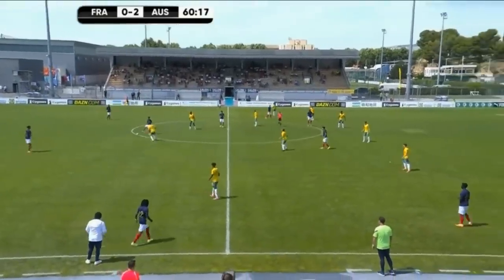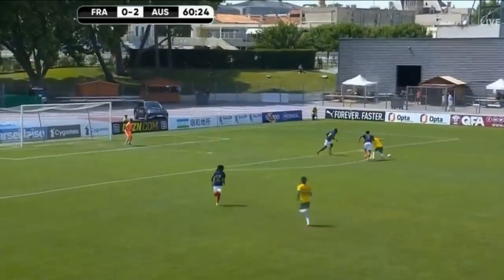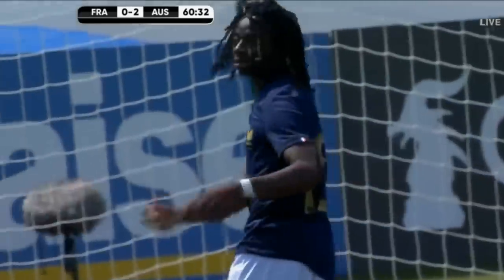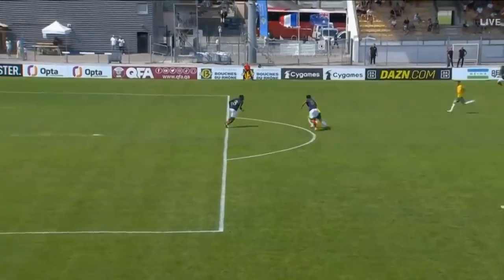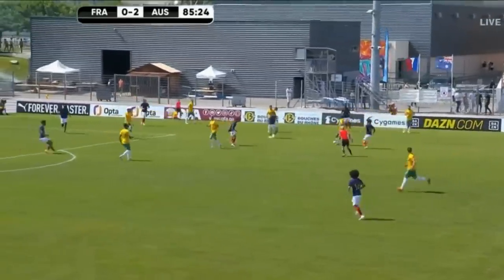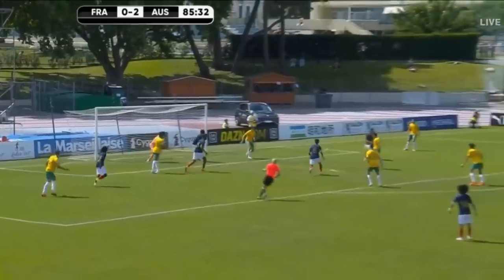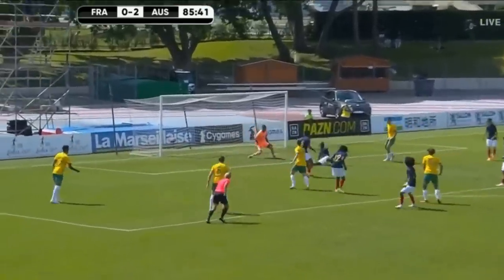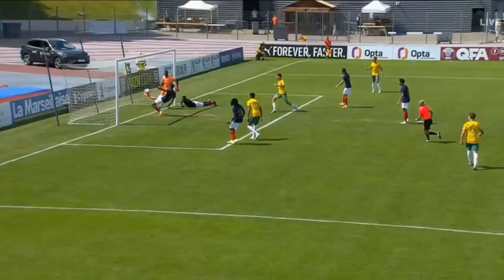France U21 v Australia U23 | 3rd Place Playoff Highlights | Maurice Revello Tournament